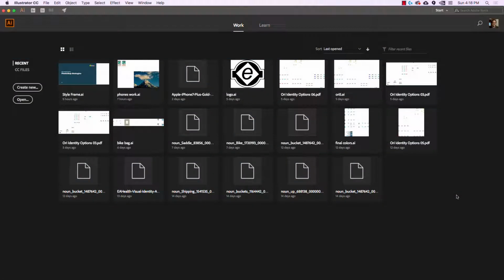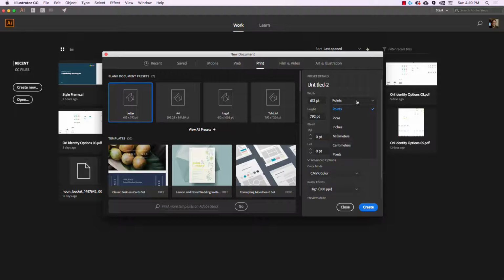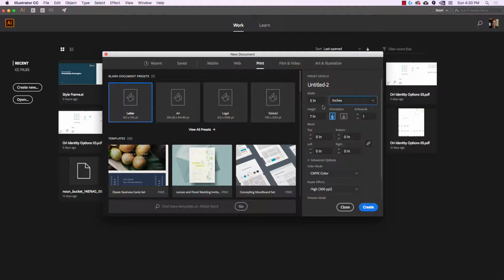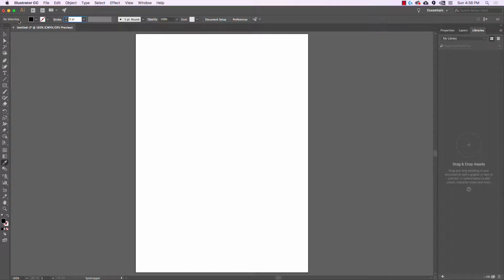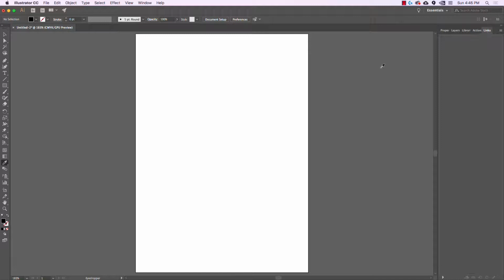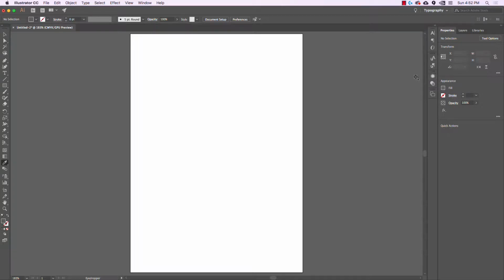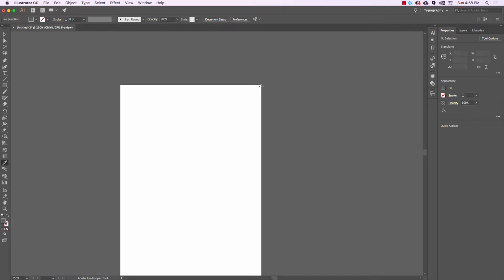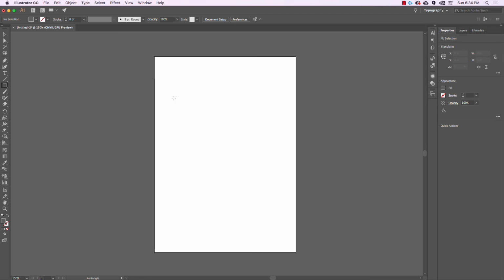ARTG 125 – Creating Files in Illustrator